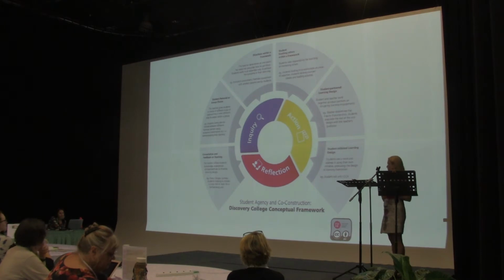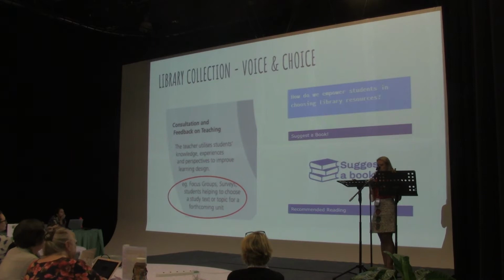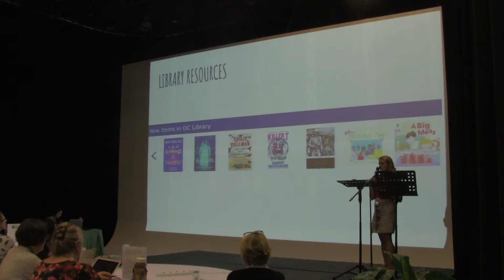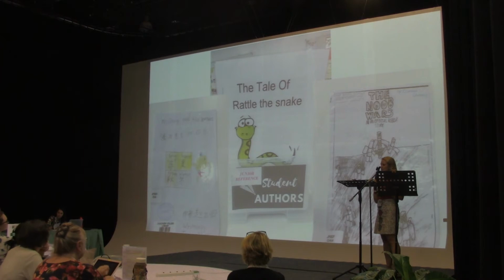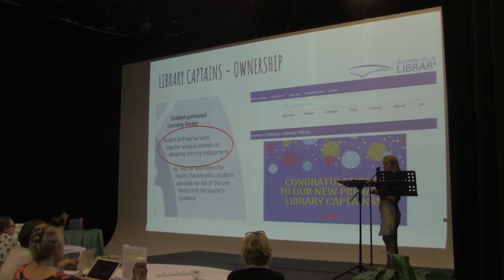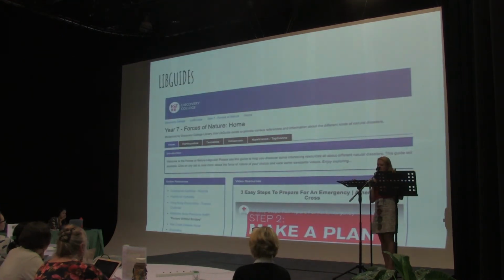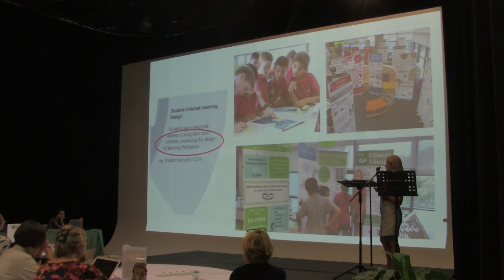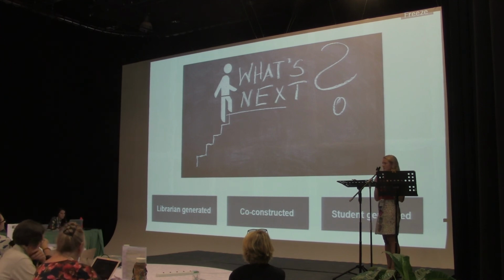4.4 Student Agency and the School Librarian - Maura Corcoran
LKSW2019 Presentations